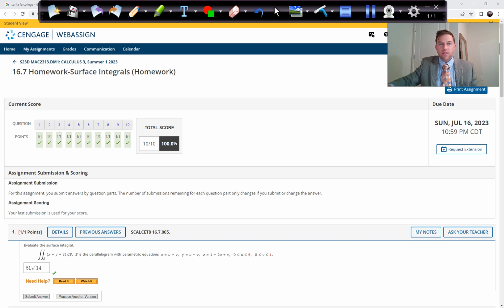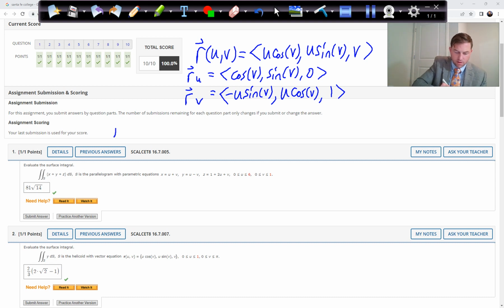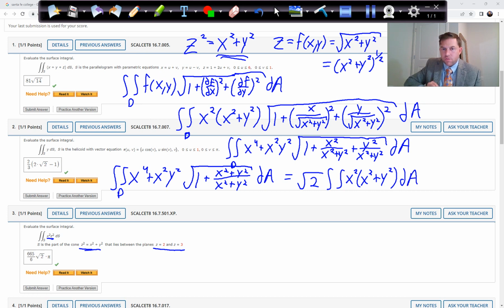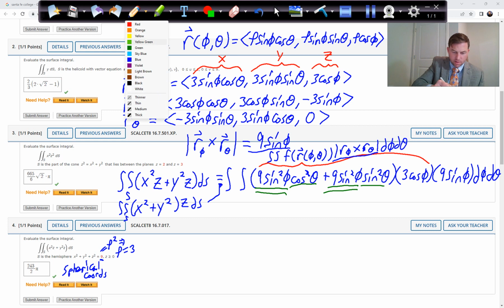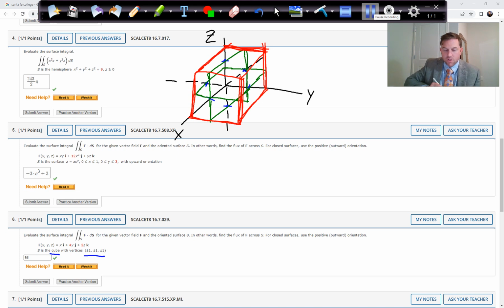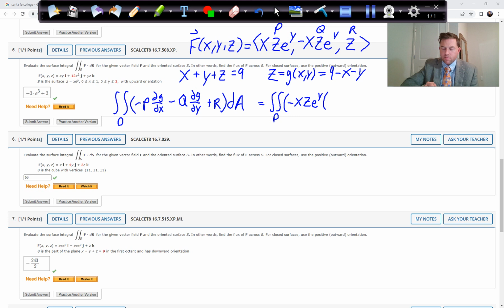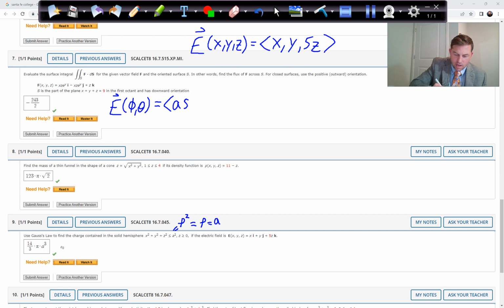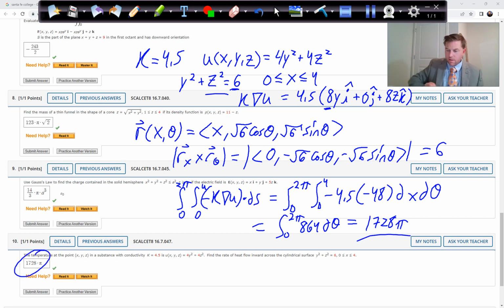MAC2313 Ch16.7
Calculus 3: Surface Integrals.